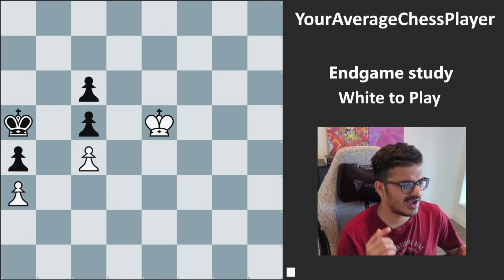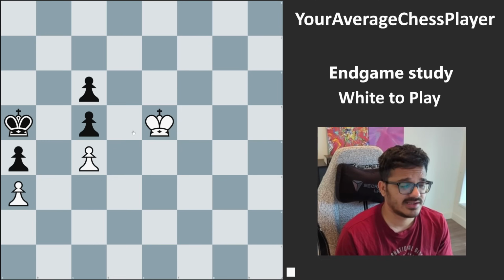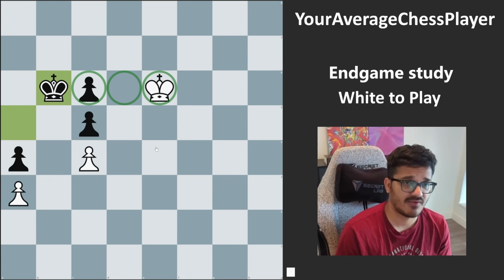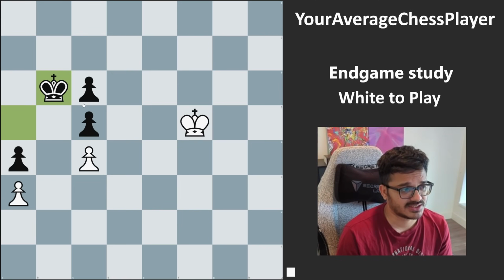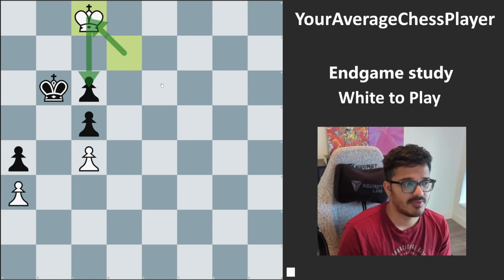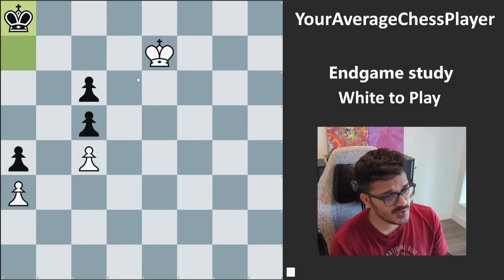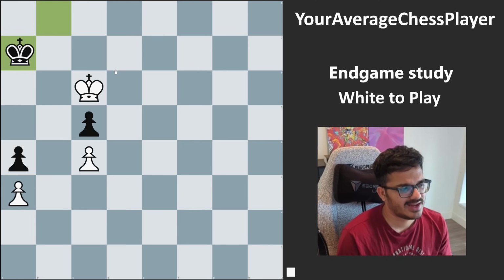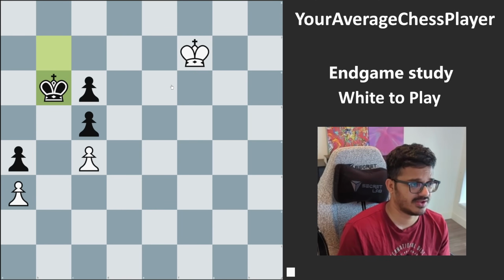Can you win this endgame as White?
Composed by Sackmann, Franz.

00:00 Introduction
00:59 Indirect opposition guidelines
03:25 1. Kf5
06:13 4. Ke8
08:10 8. Kc8
09:09 Solution Recap